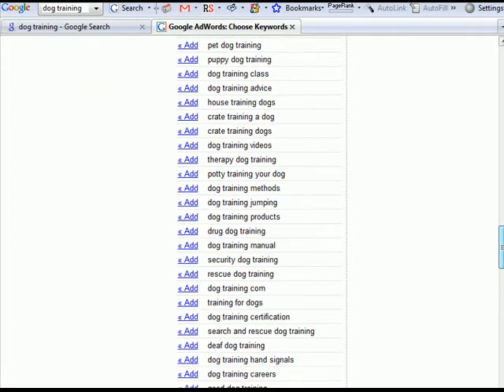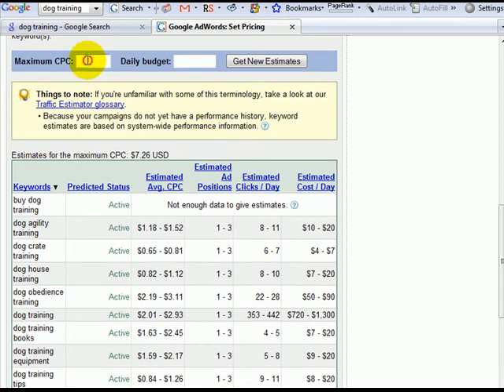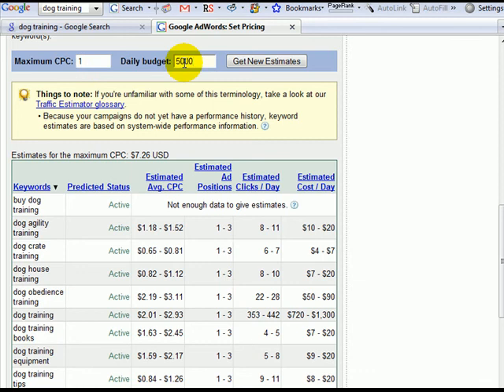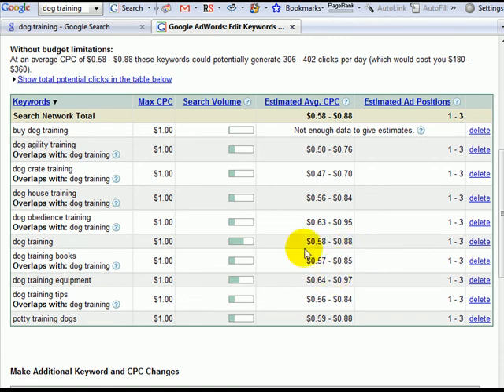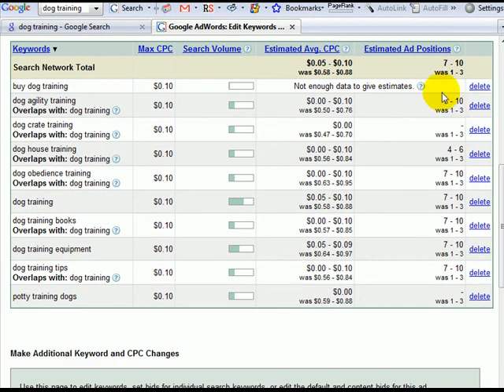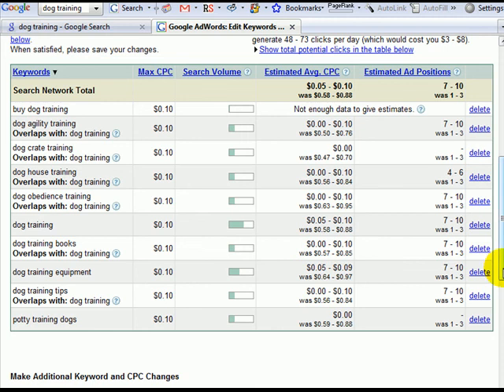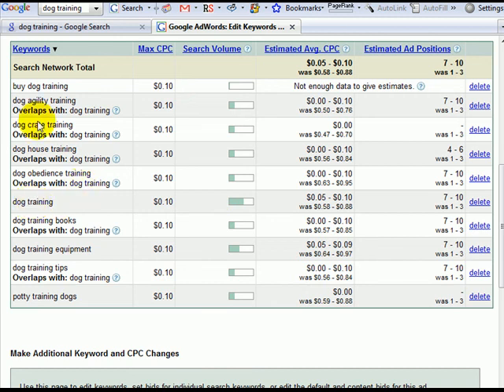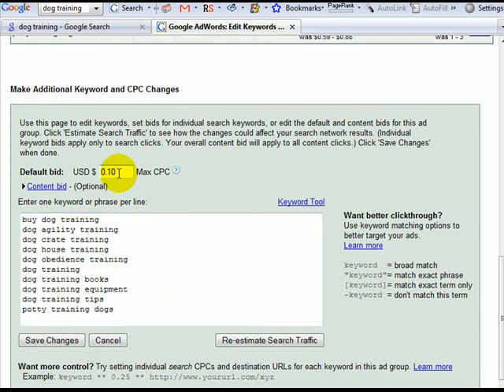Pay Per Click Powerhouse: Gauging Results with The Traffic Estimator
Gauging Results with The Traffic Estimator